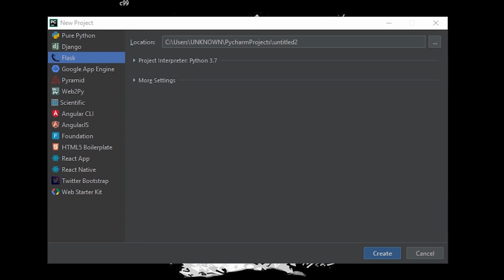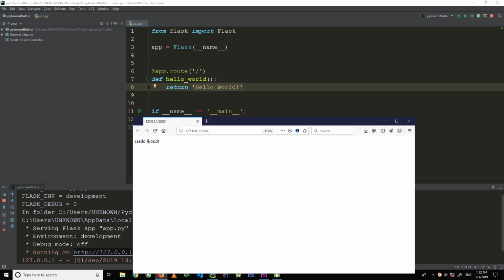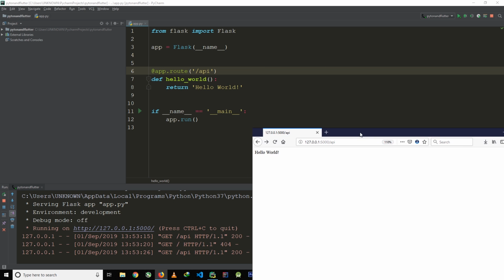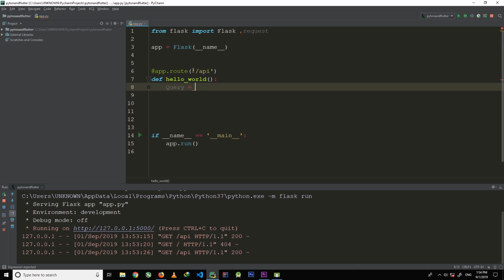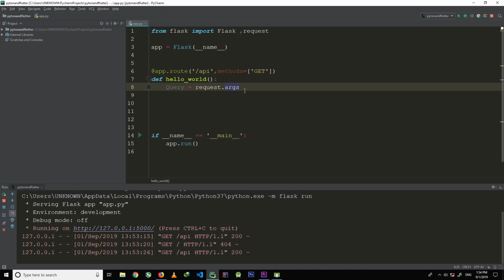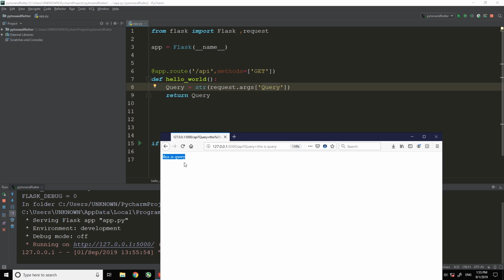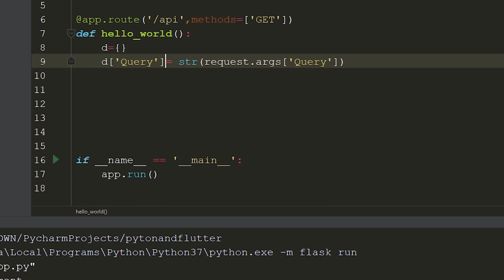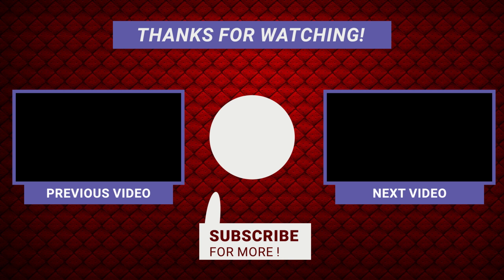How To Link Python Script (.py file) With Flutter App | PART1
Link Python File with Flutter android as well as ios app Part 1.

in this video i will be creating python api for flutter app which will return data in json format. and in the next video i will showing you how to link this api with flutter app.